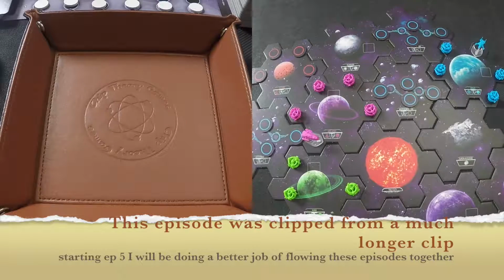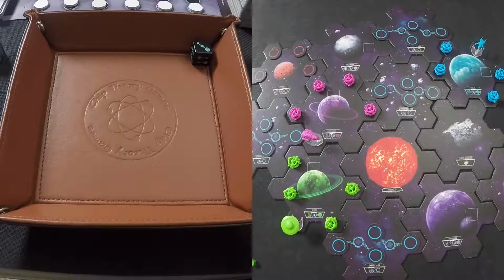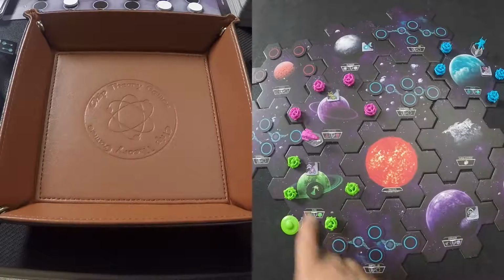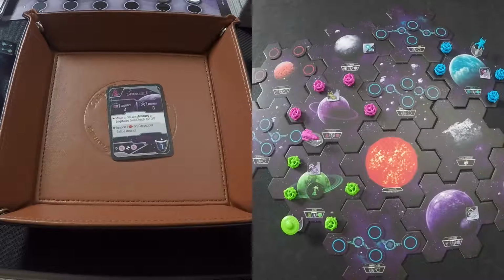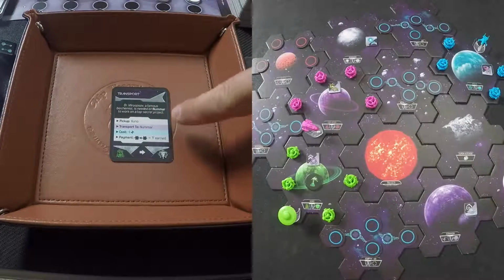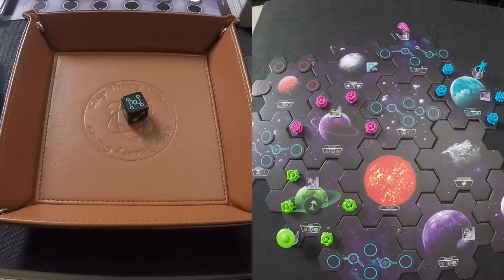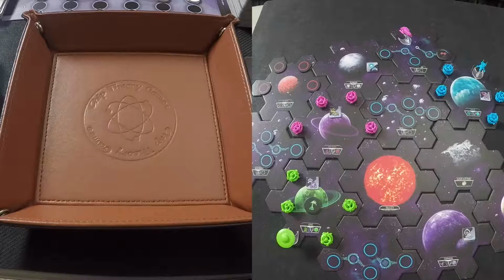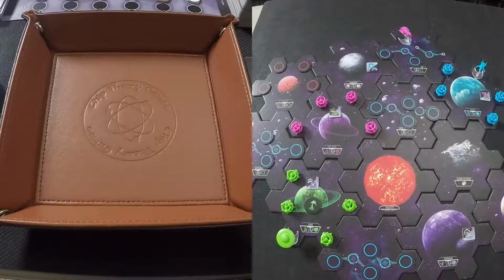Tau Ceti Planetary Crisis Solo Play and Rules Explanation Ep 2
We continue our quest for intergalactic supremacy in episode 2 where we really start to get deeper into AI and rules for both solo and multiplayer!